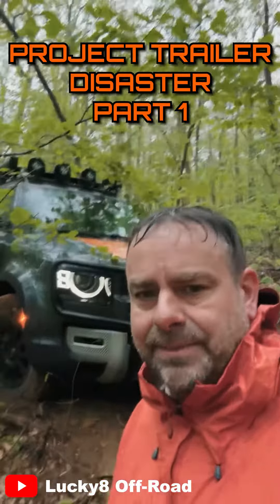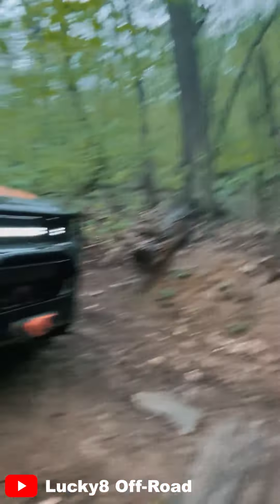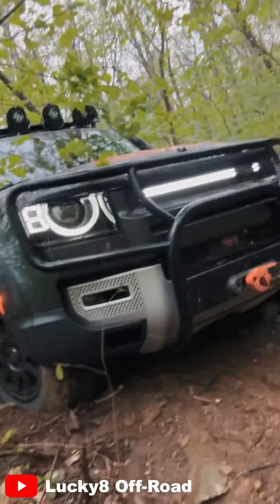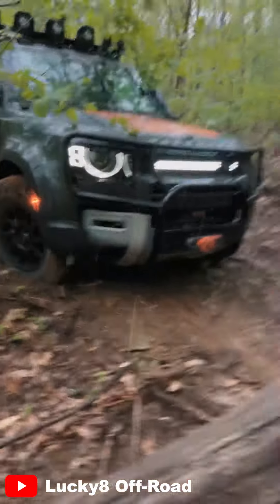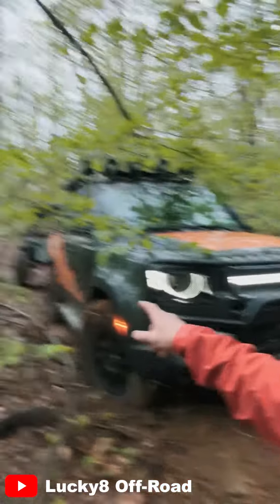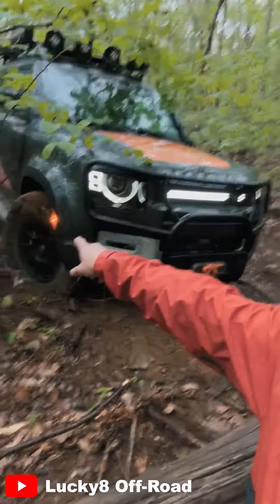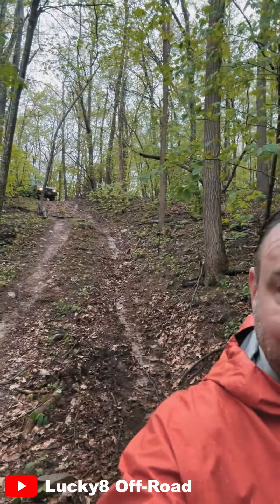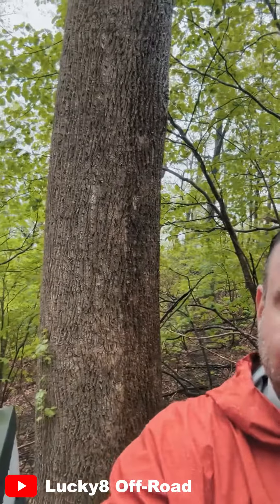Project Trailer - Disaster @ RAW - Part 1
Welcome back, adventurers! In today's thrilling video, we take you on an unexpected journey through the ever-changing trails of Rovers At Wintergreen. What began as a sunny day of off-roading quickly turned into a rain-soaked adventure, turning the trails into treacherous terrain. Join us as we navigate the challenging conditions, witnessing an exhilarating bobsled run with our trusty Project 130, towing Project Trailer!

As the sun graced us with its warm rays, we set out on the trail, ready to conquer Rovers At Wintergreen. With our Project130 leading the way, we were confident in tackling any obstacle that came our way. Little did we know that Mother Nature had a surprise in store for us.